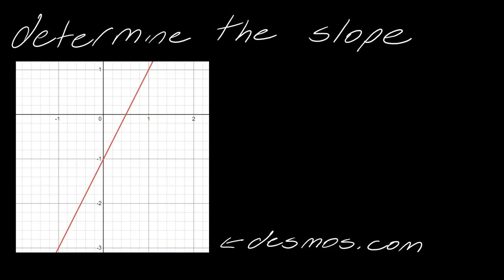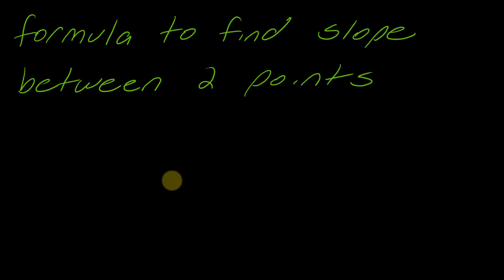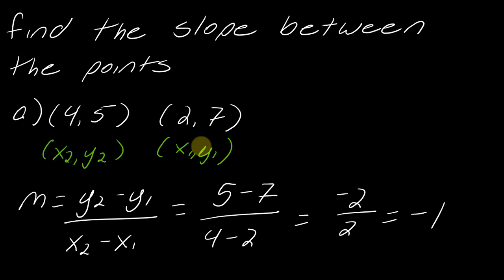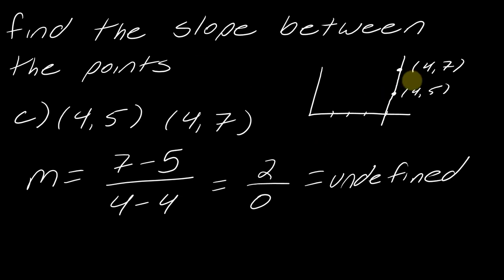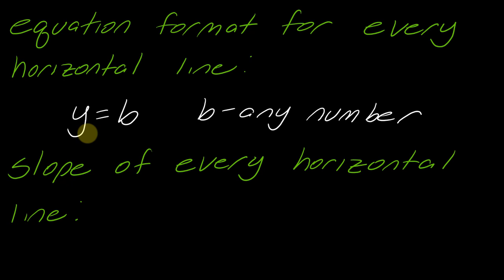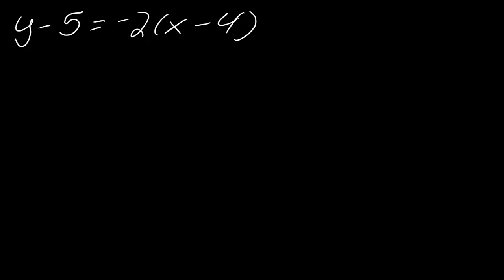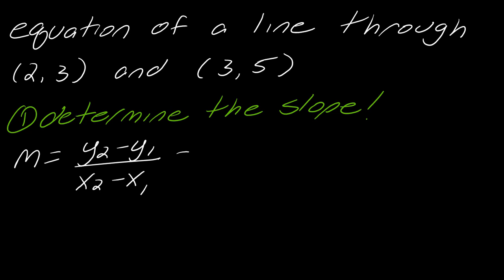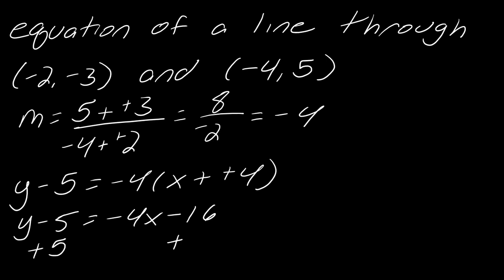Quick Review: Lines - Slopes and Writing Equations of Lines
A review of finding slopes and writing equations of lines for the ALEKS placement exam